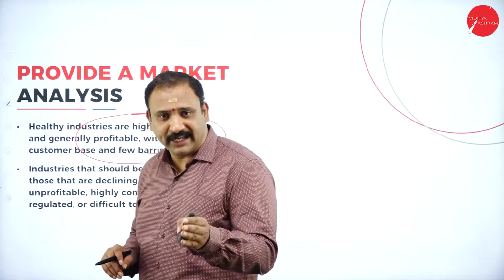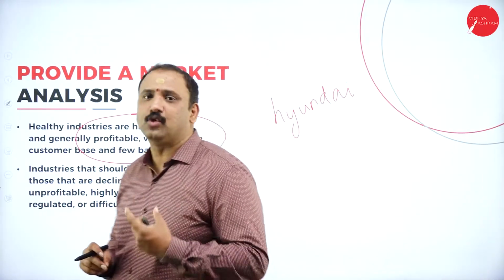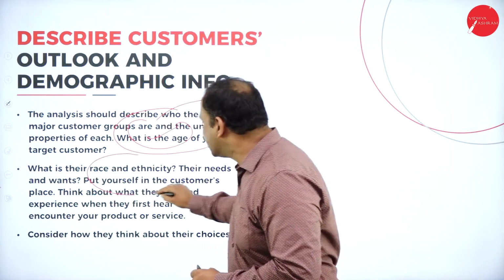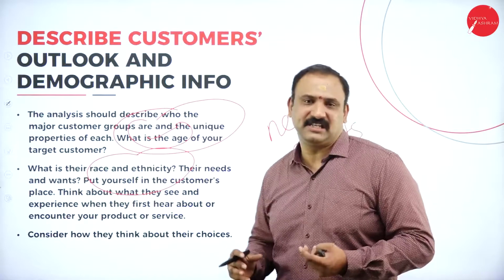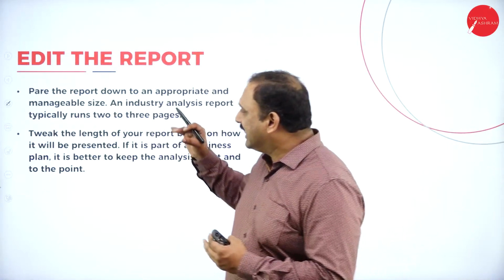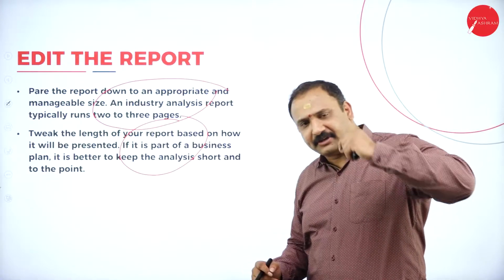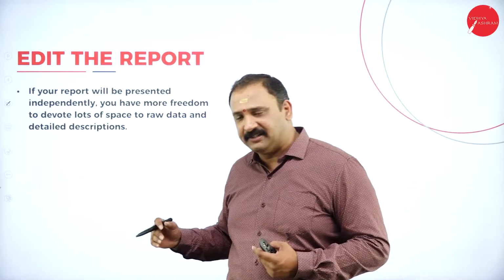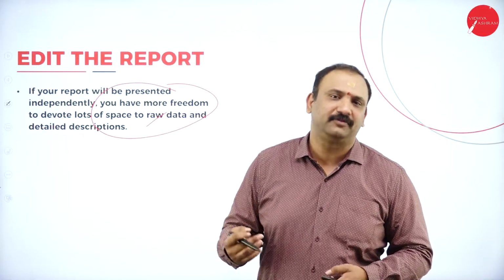DAY 21 | ESBM | VI SEM | B.B.A | INDUSTRY REVIEW REPORT-III | L3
Course : B.B.A
Semester : VI SEM
Subject :  ENTREPRENEURSHIP AND SMALL BUSINESS MANAGEMENT
Chapter Name : INDUSTRY REVIEW REPORT-III
Lecture : 3